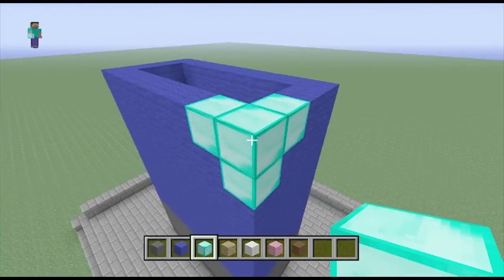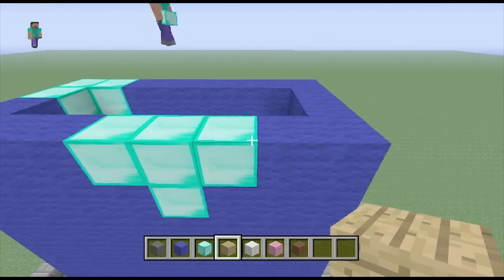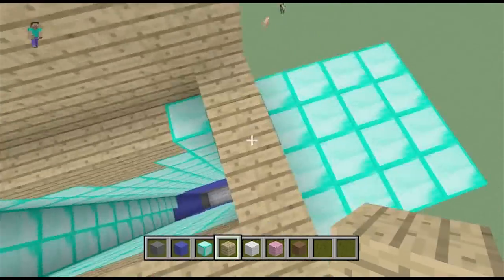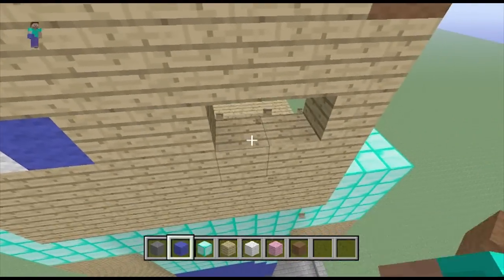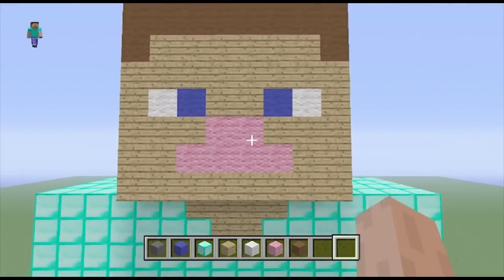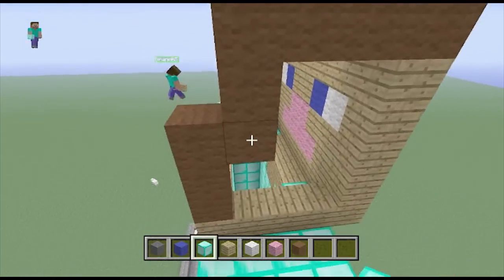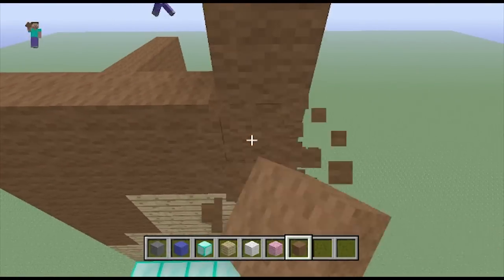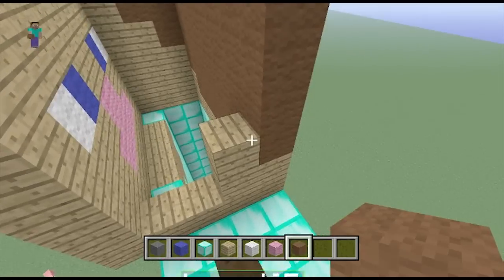Minecraft - How To Build Steve (Works w/ Any Skin)